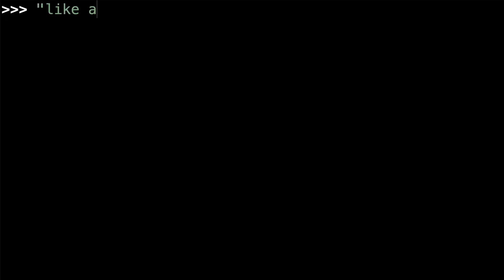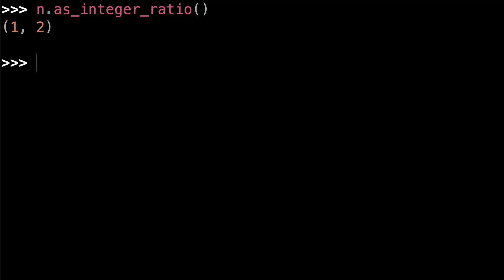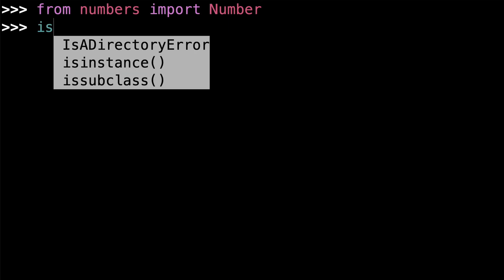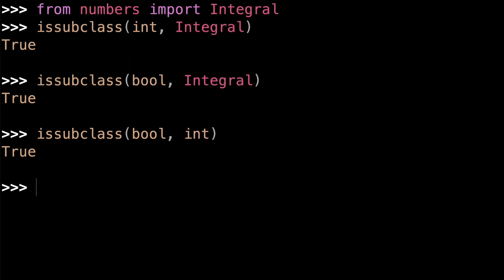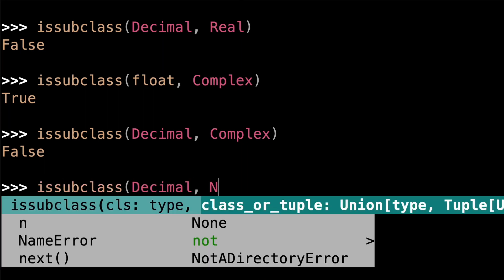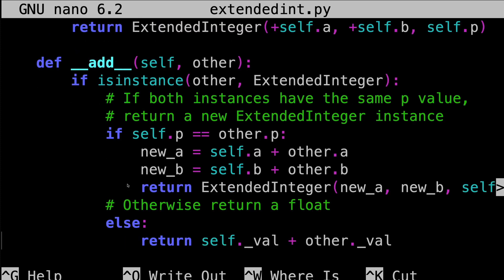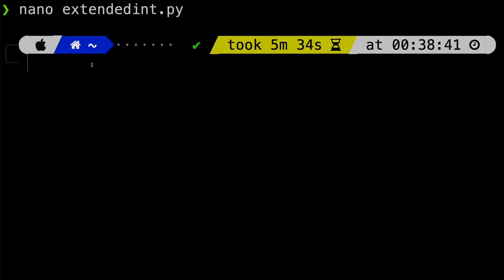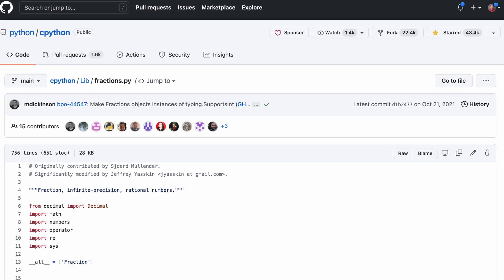3 HIDDEN SECRETS of Numbers in Python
Think you know everything about numbers in Python? I bet there's at least one thing in this video about Python numbers that you haven't heard about before!

For example, did you know numbers have methods? Did you know Python booleans are actually integers? What about Python's number hierarchy? Have you ever heard of the Complex, Real, Rational, and Integral classes? Do you know how to make your own custom Python number types?

CHAPTERS
00:00 — Introduction
00:17 — Numbers have methods
04:38 — Numbers have a hierarchy
11:12 — Numbers are extensible
17:01 — Recap

👨🏼‍🎓 WANT HELP LEARNING PYTHON?
I offer private one-on-one Python coaching.

ABOUT ME
Hi! I'm David Amos, a Python educator and author of Python Basics: A Practical Introduction to Python 3. I've worked as a professional programmer for over 8 years and have spent the last 3 years helping thousands of people learn Python and become better Python programmers. I'm also an avid Julia programmer and co-host of the @Talk Julia podcast.